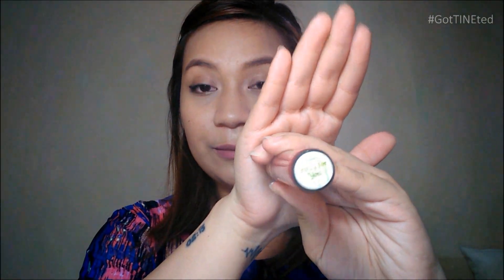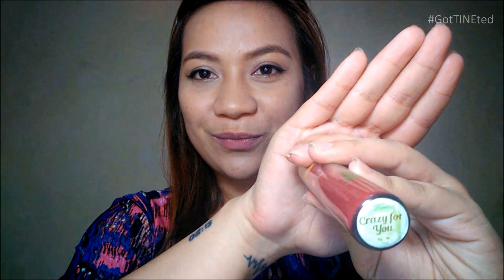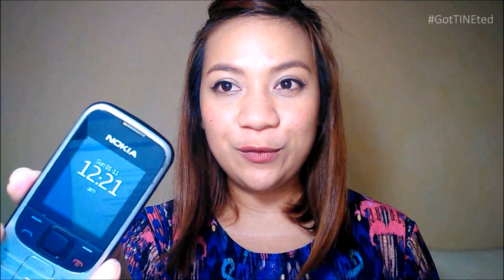REVIEW: Nature Essentials Lip and Cheek Mousse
Nature Essentials Lip and Cheek Mousse P550.00